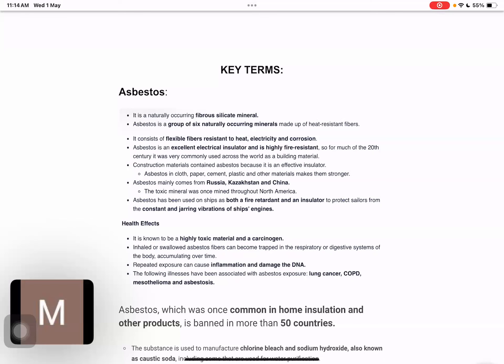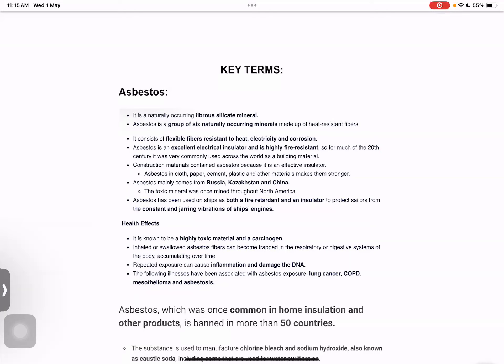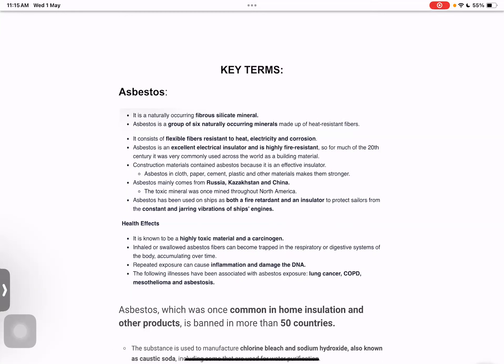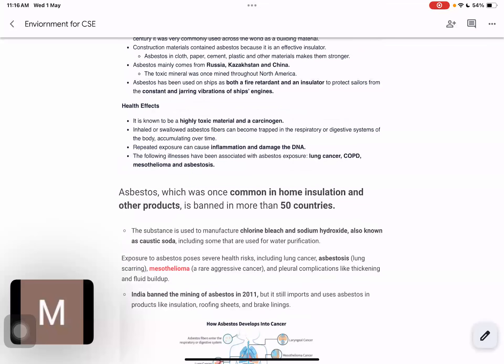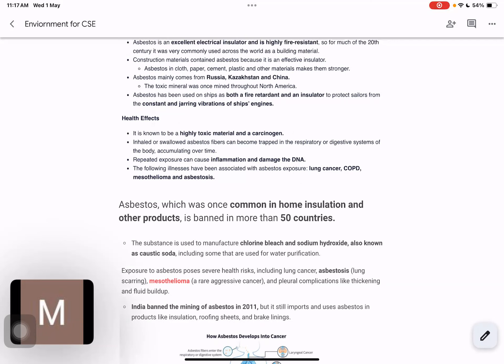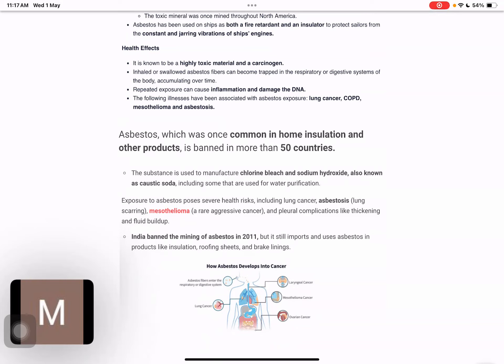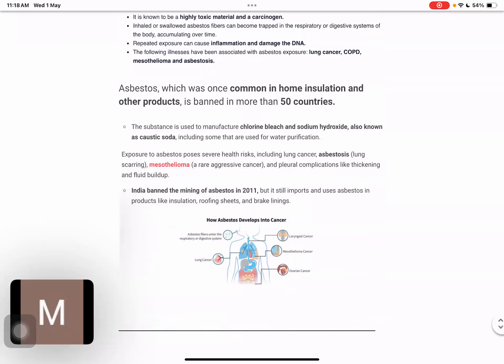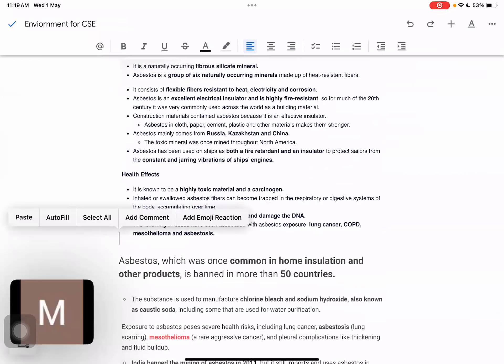ENVIRONMENT | Part-22 | Asbestos | UPSC-CSE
Our goal by hook or crook cracks the exam.